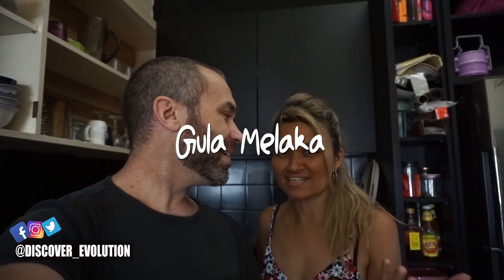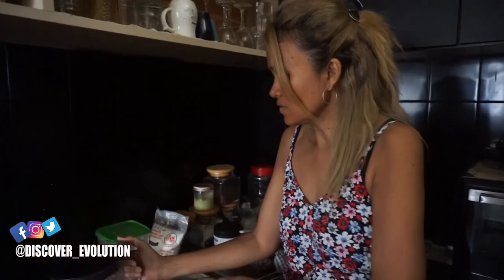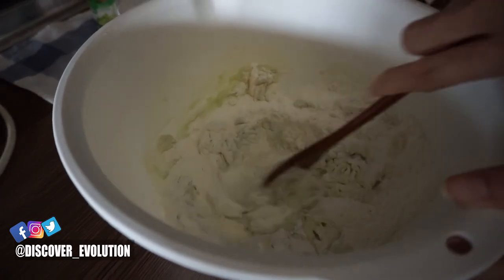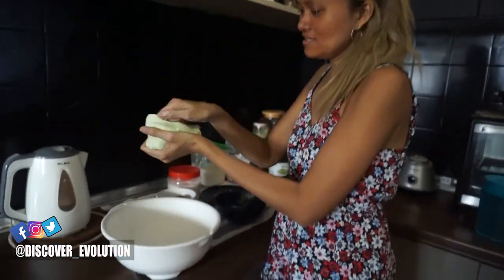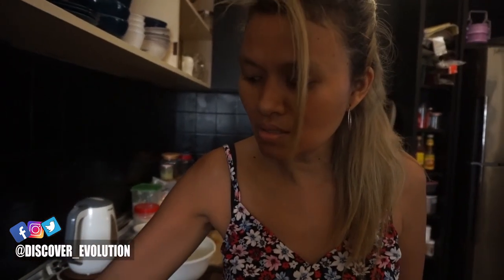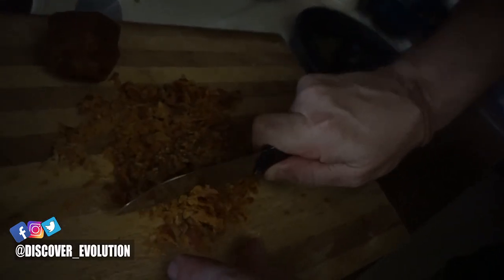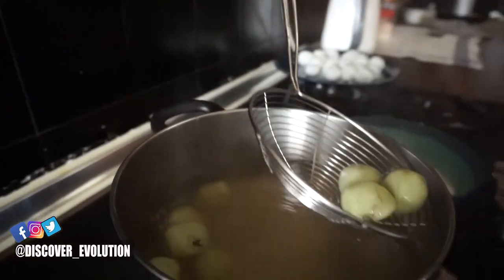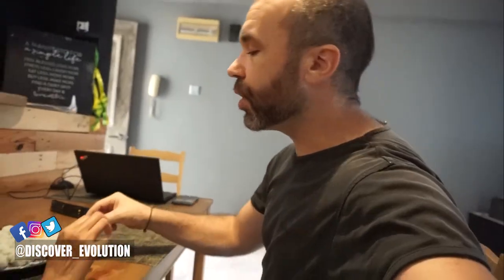How to make GULA MELAKA from Home